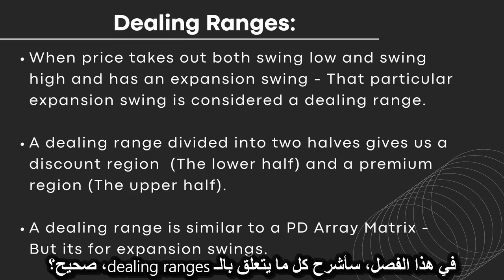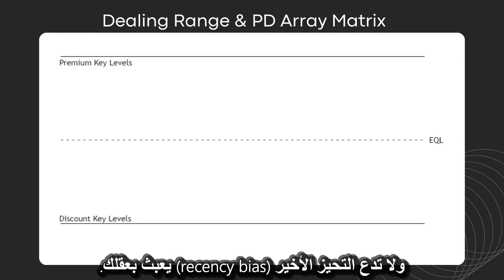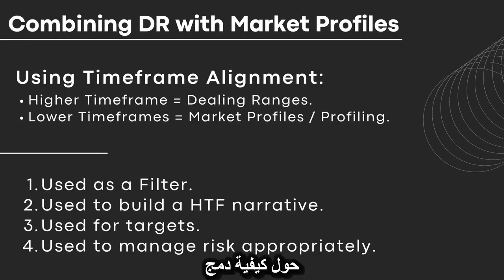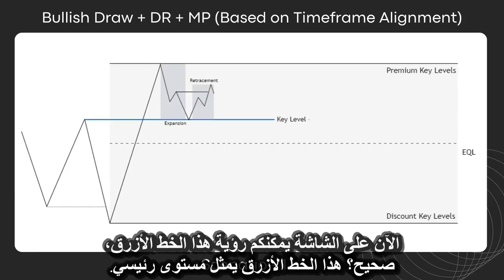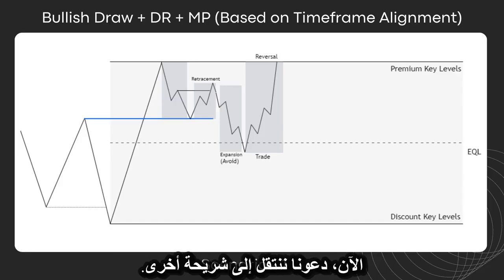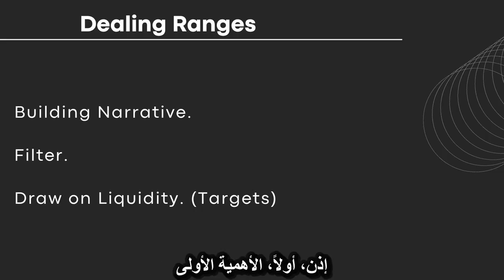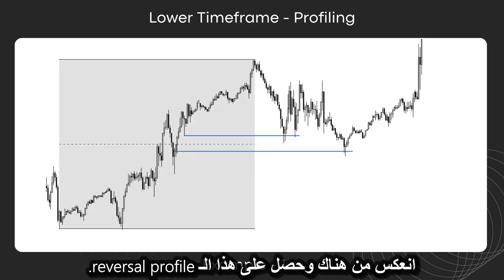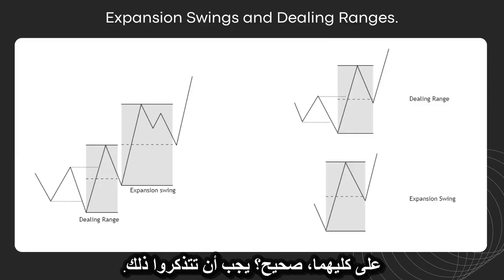الفصل السادس CRT Dealing Range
🏅الـفـصـل : 6

🎖️Dealing Range

تفاعل ويانا حتى نستمر بهيج ترجمات ومحتوى يفيدك بالتداول 💪🔥
دعمكم هو السبب نستمر ونطور القناة أكثر 🙌